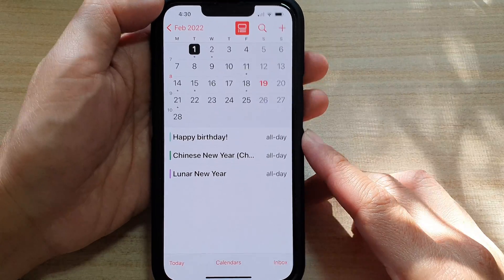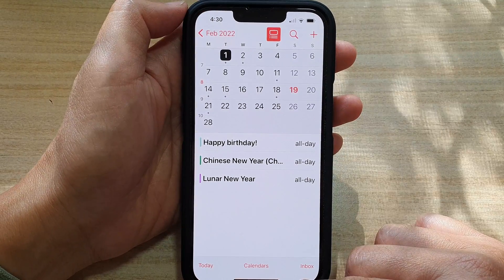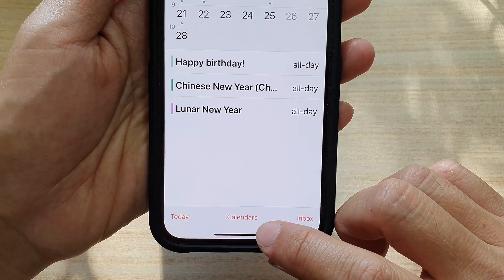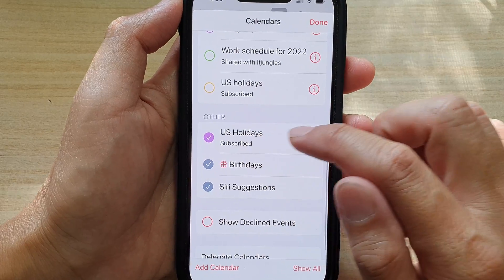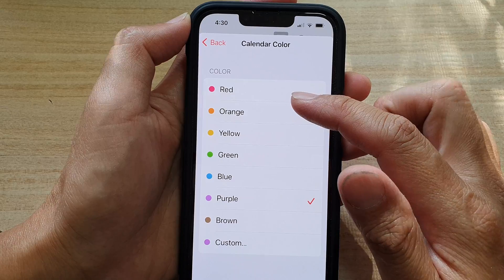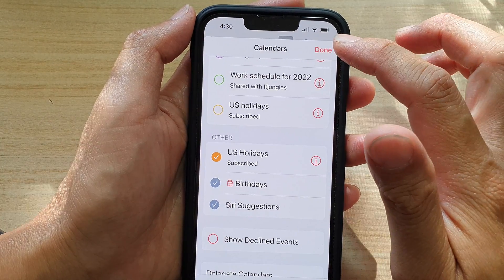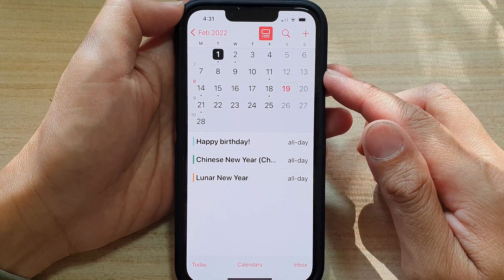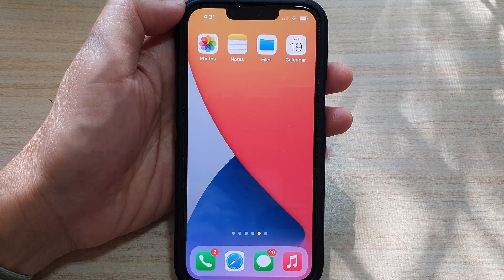iPhone 13/13 Pro: How to Change The Calendar Color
Learn how you can change the calendar color on the iPhone 13 / iPhone 13 Pro/Mini.